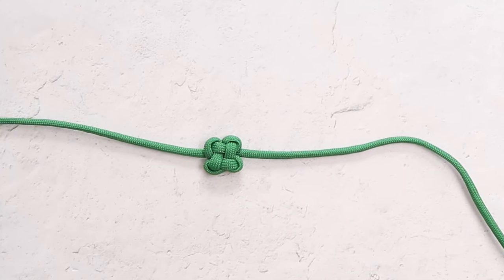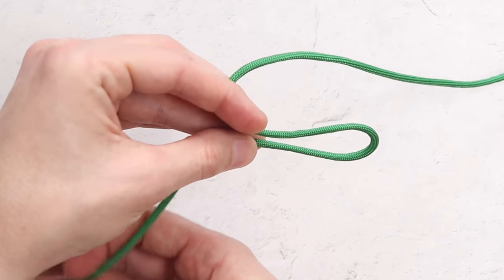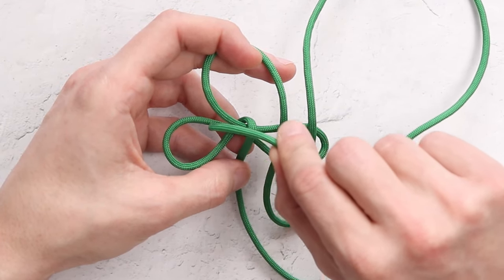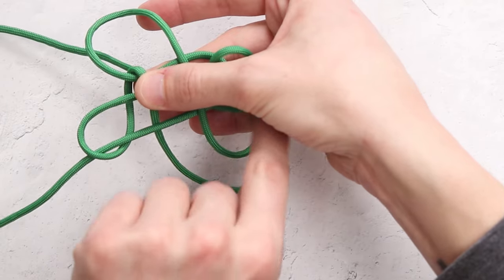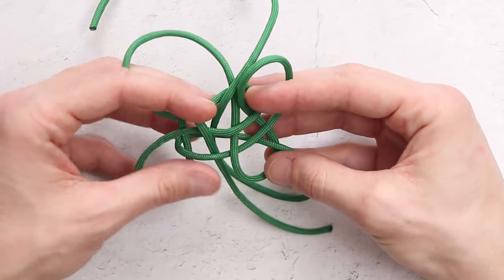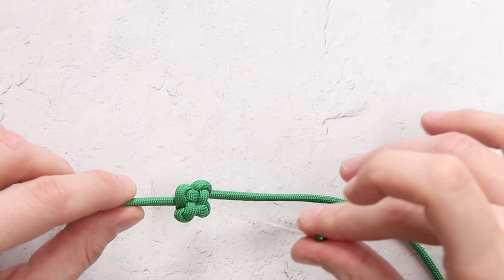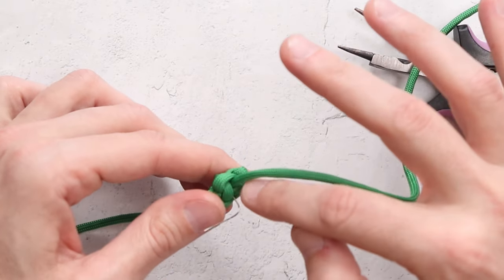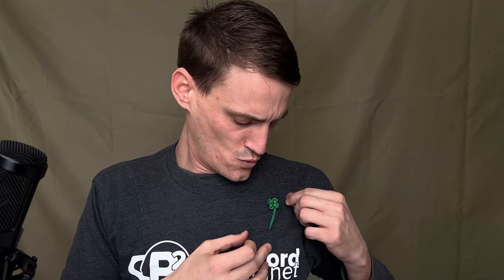Clover Knot Paracord Pin | St. Patrick's Day Series 🍀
Learning how to tie the Clover knot can really come in handy this St. Patrick's Day and plenty more to come. One of many decorative knots considered to represent good luck, it can be used to create many simple, stylish accessories like this 4-Leaf Clover Pin. Watch this step-by-step tutorial to get your green on!

🧵SUPPLIES:
550 Paracord: